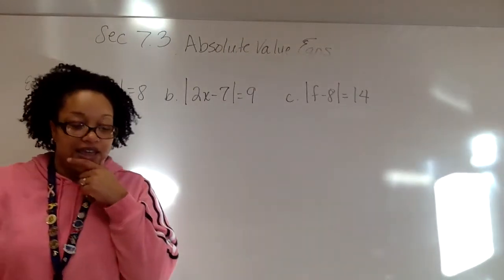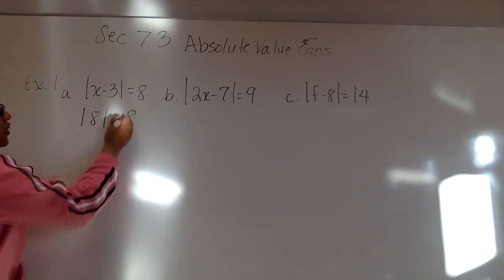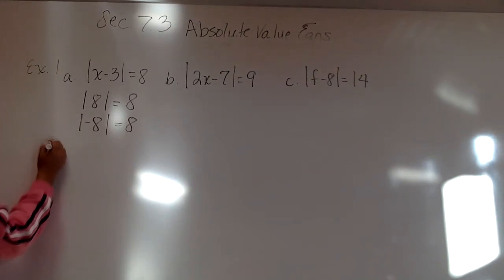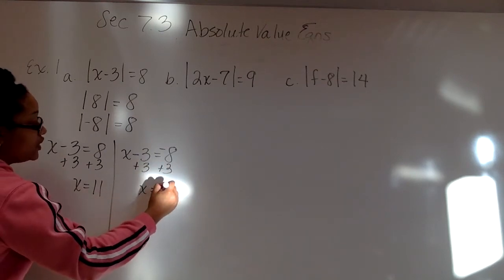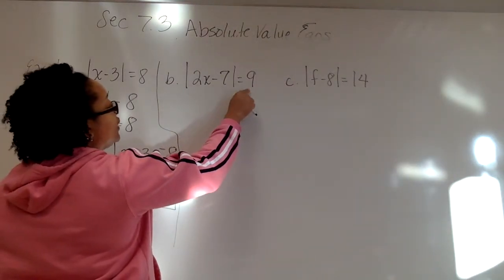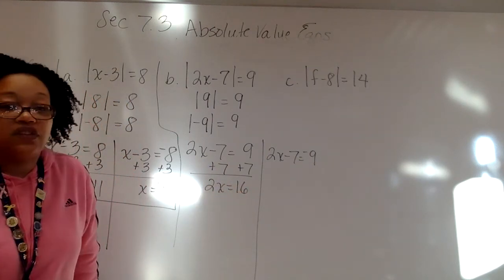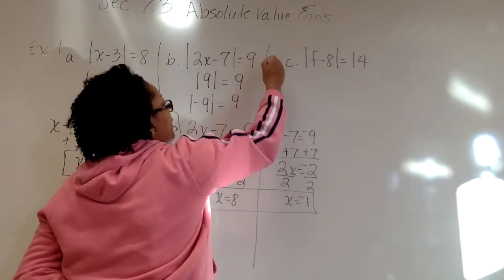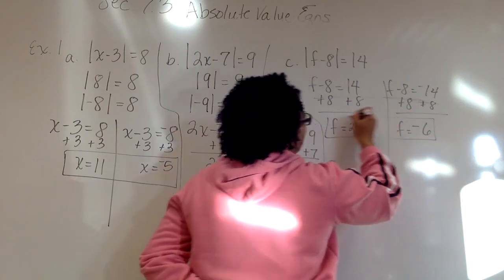sec 7 3 Part 2